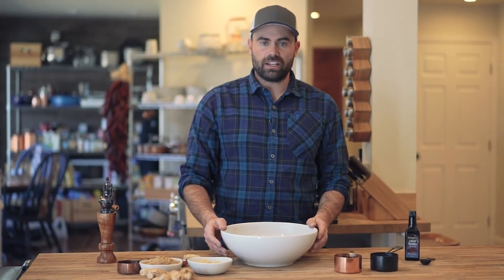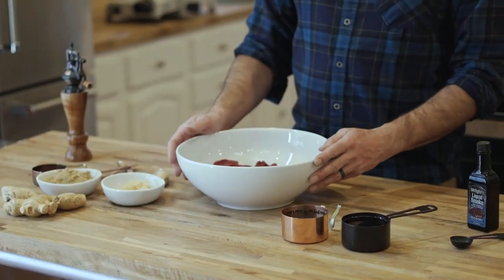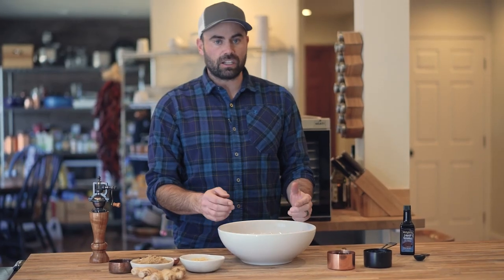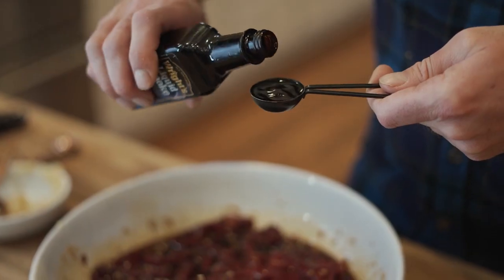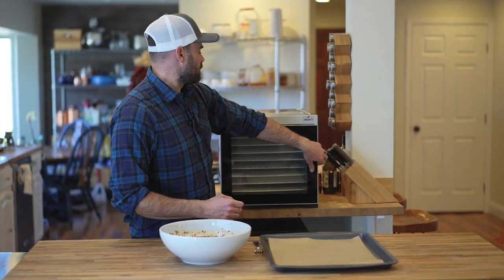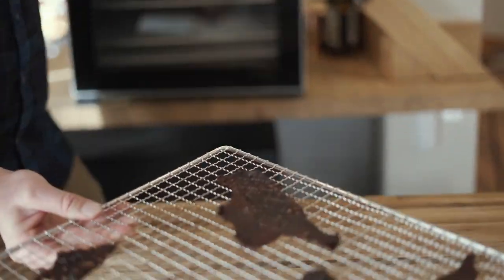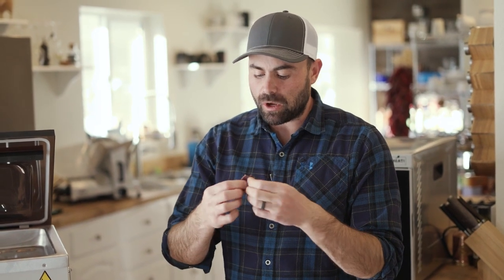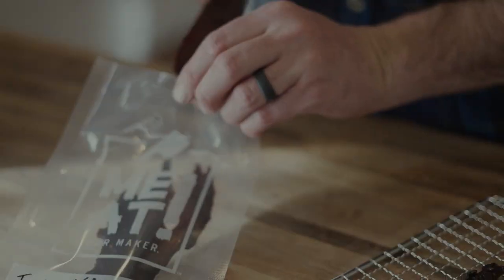Homemade Jerky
Slice, marinate, sit back and grab a cold one. This one is as delicious as it is simple. You’ll be glad you almost threw out your back trying to get your dehydrator out of the garage when you’re throwing these things down on the mountain like a tub of butter-soaked popcorn at the original premier of Titanic circa 1997.